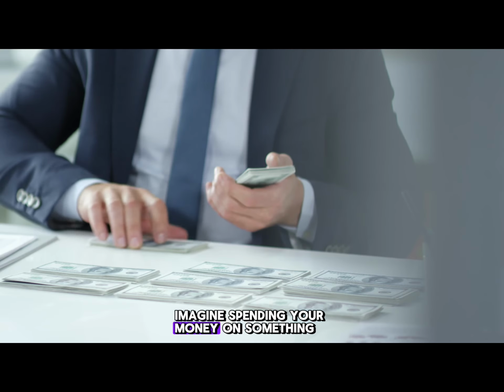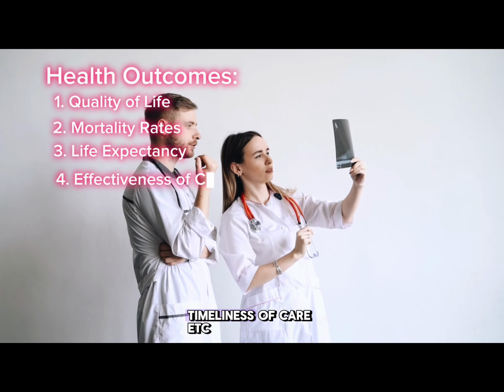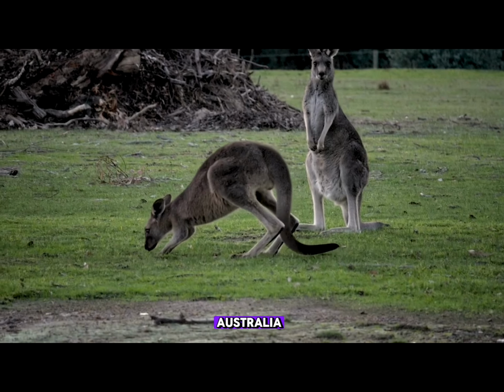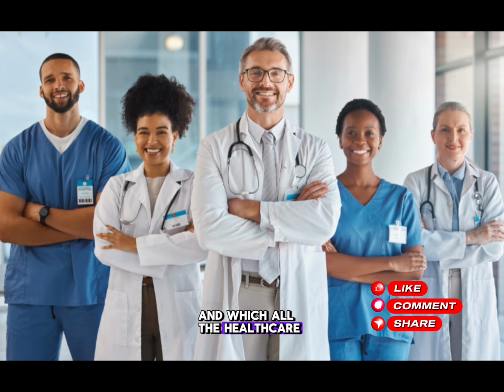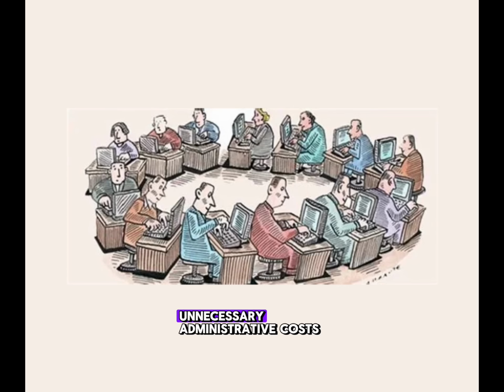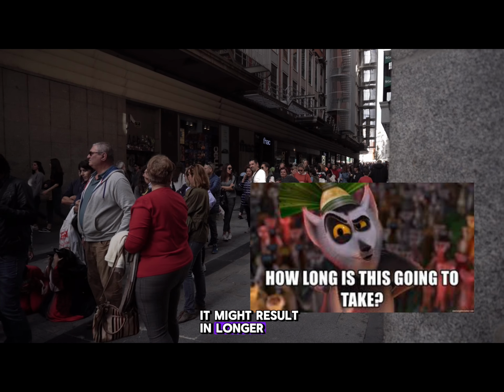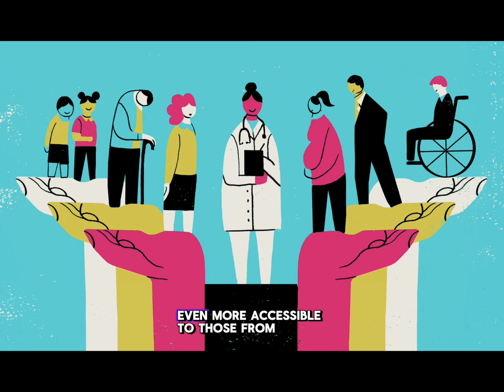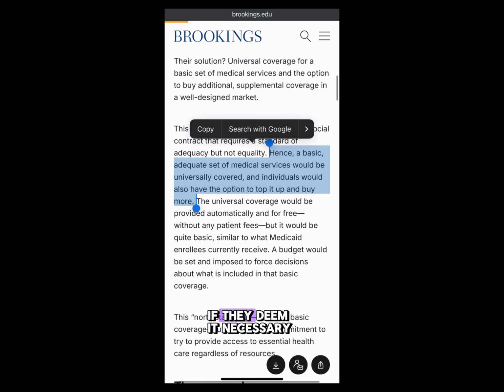Is the US next? Let’s hope so (a brief video essay on universal healthcare)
Contents of this video:

- glaring issues with the current US healthcare system
- an overview of universal healthcare
- what healthcare is like in comparable countries
- the ways in which the current US healthcare system encompasses components of universal healthcare coverage
- a suggestion for implementing UHC in the US